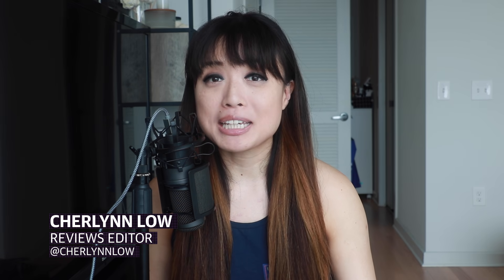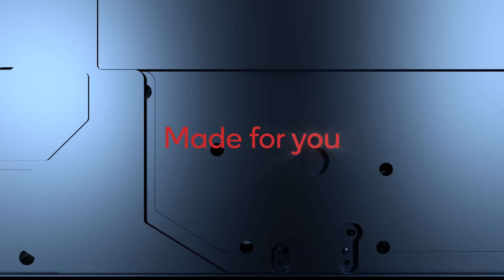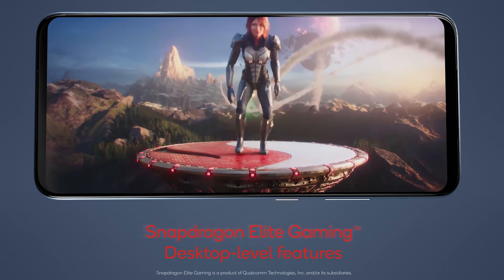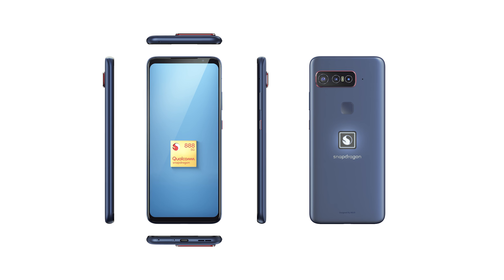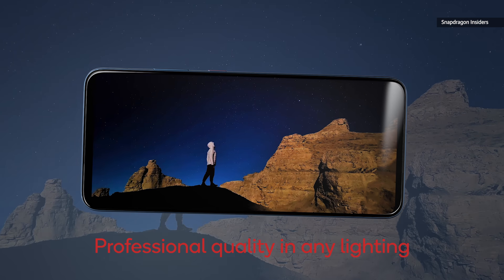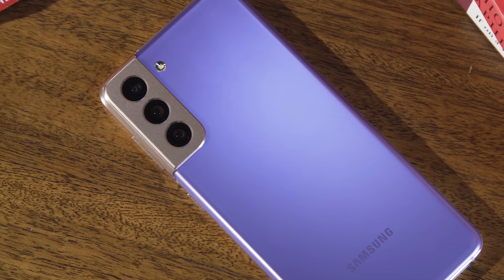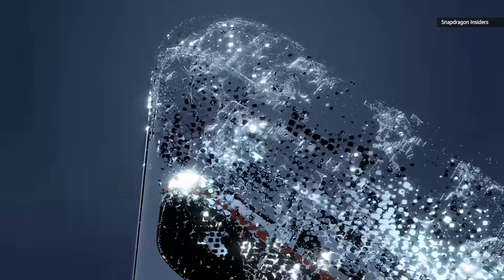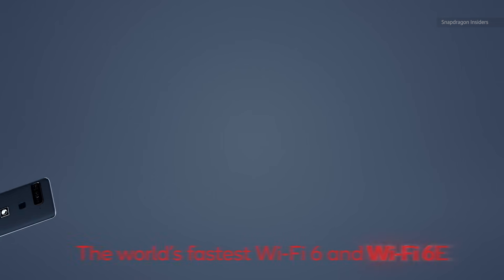Qualcomm and ASUS's phone for Snapdragon Insiders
ASUS and Qualcomm have teamed up to make a smartphone that shows off some of the latter's mobile tech. Although the phone is ostensibly for the 1.6 million members of the Snapdragon Insiders program (which is a bit like Microsoft's Windows Insider early-access scheme), it'll be more broadly available by August.

The snappily named Smartphone for Snapdragon Insiders harnesses Qualcomm's Snapdragon 888 5G chipset (but not the latest Snapdragon 888+). It has a 2.84 GHz octa-core processor and the Adreno 660 GPU. It has what Qualcomm describes as "the most comprehensive support for all key 5G sub-6 and mmWave bands" of any device, along with WiFi 6 and WiFi 6E support with speeds of up to 3.6 Gbps. You'll get 16GB of LPDDR5 memory and 512GB of storage.